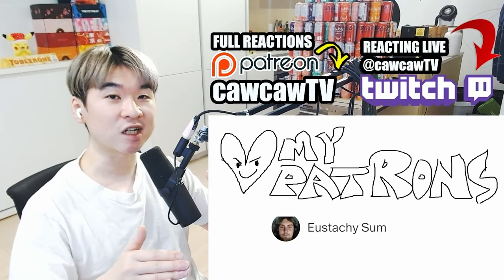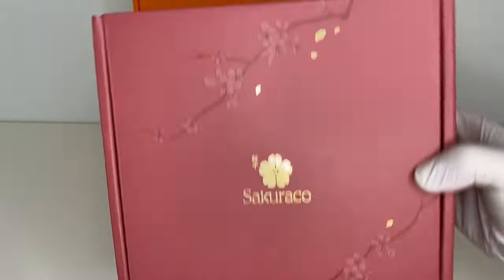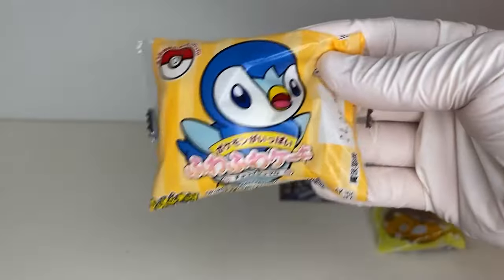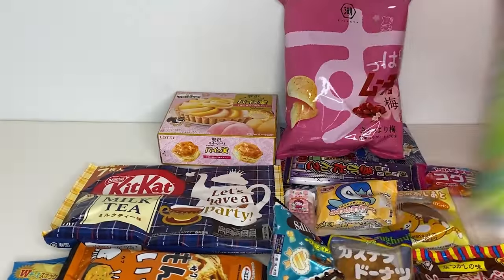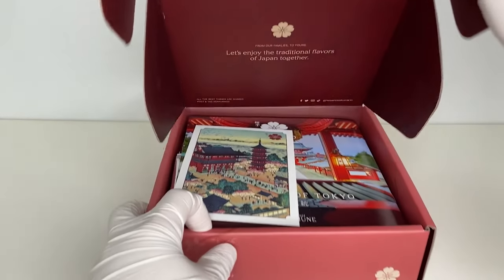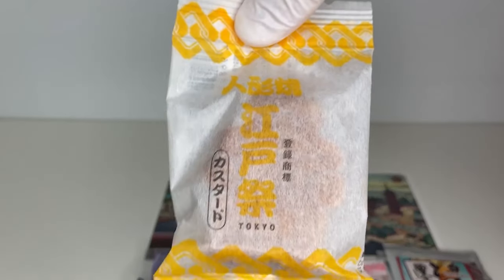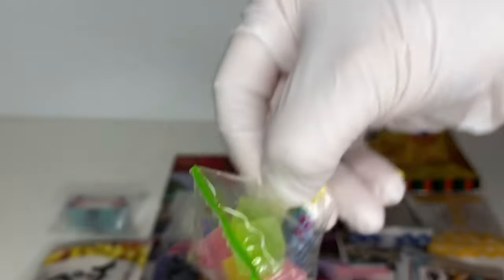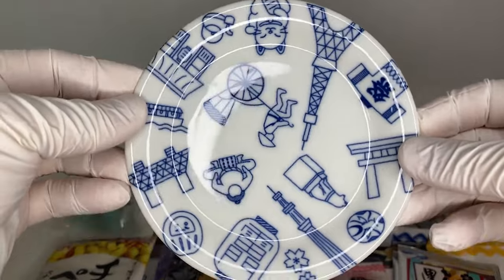Lloyd vs Guisarme - BBL SHOTA KEEPS DELIVERING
I Was Reincarnated as the 7th Prince Episode 11 REACTION